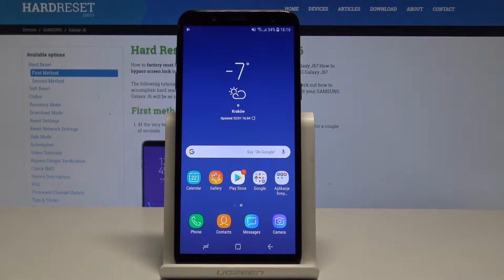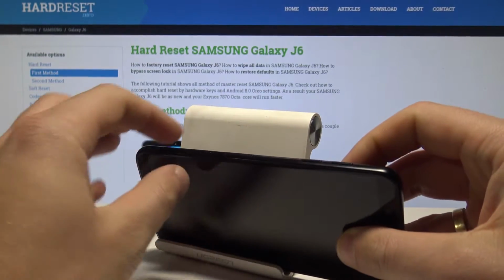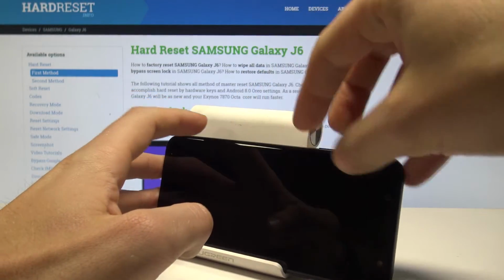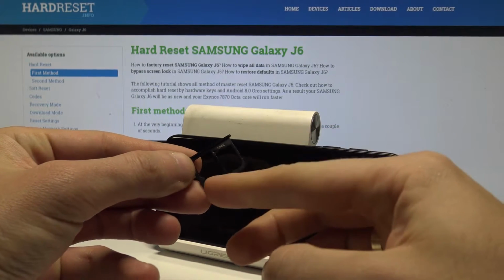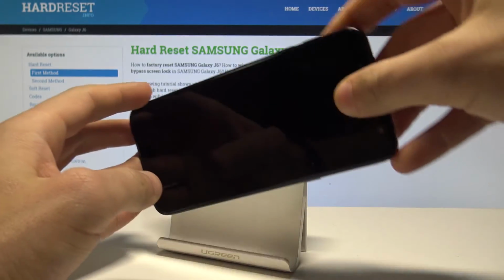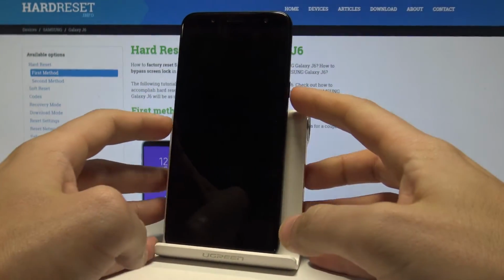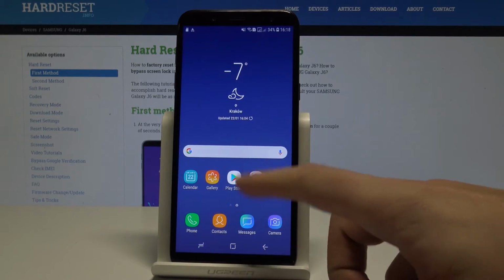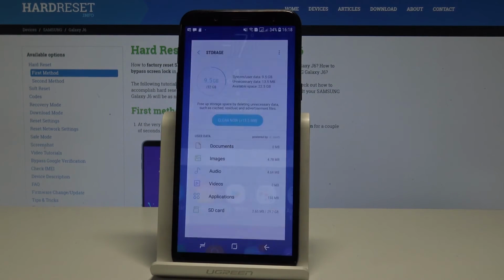How to Insert SIM and SD into SAMSUNG Galaxy J6 - Set Up Nano SIM & SD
Check out our helpful video to know how to insert SIM and SD memory card into SAMSUNG Galaxy J6. It will allow you to start use the Network connection and also external your device storage.

How to insert Nano SIM into SAMSUNG Galaxy J6? How to set up SIM & SD in SAMSUNG Galaxy J6? How to install SIM Card in SAMSUNG Galaxy J6? How to insert a memory card in SAMSUNG Galaxy J6? How to install Micro SD in SAMSUNG Galaxy J6?